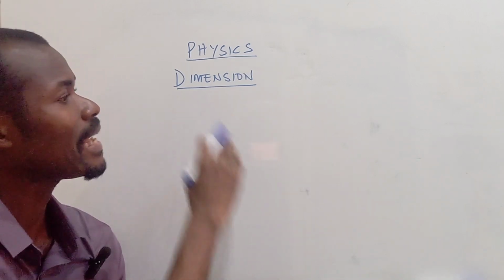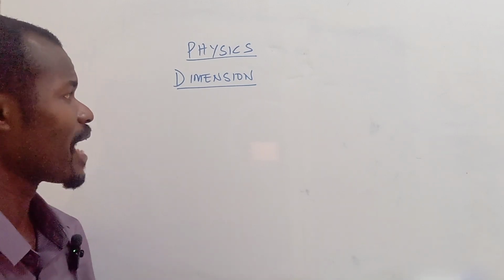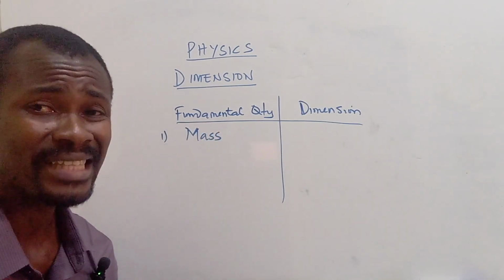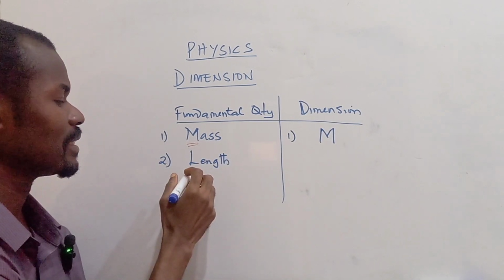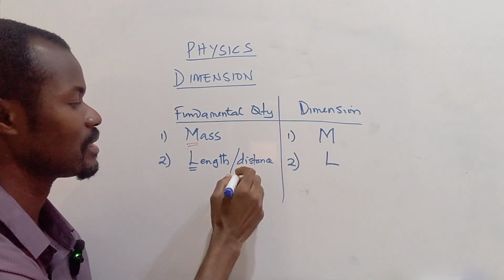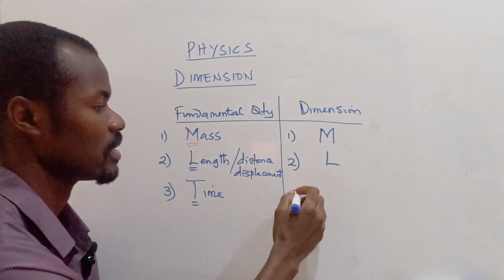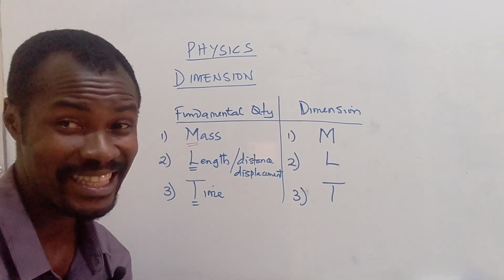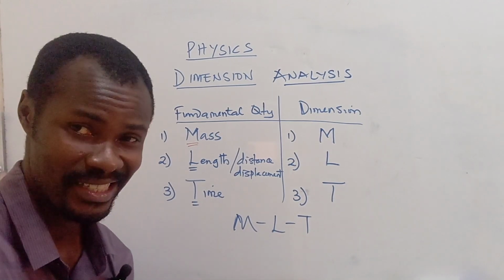PHYSICS: Mastering Dimensional Analysis: Understanding MLT (Mass, Length, Time) in Physics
Welcome to MATHEMATICS MEPH,

In this video, we introduce the concept of Dimensional Analysis, focusing on the MLT (Mass, Length, and Time) framework. Understanding dimensions is fundamental to mastering Physics, as it helps verify equations and convert units. By breaking down quantities into their core dimensions—mass (M), length (L), and time (T)—you'll gain a deeper insight into the nature of physical laws and how they interact.

Dimension analysis
# Fundamental Quantities